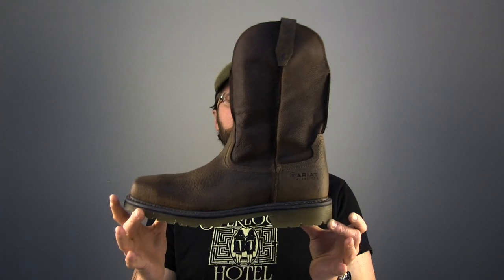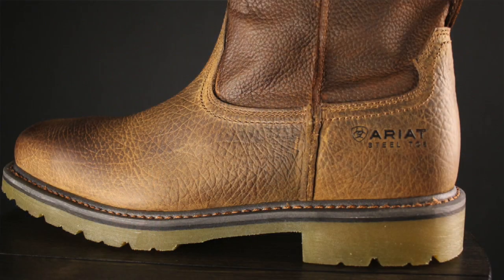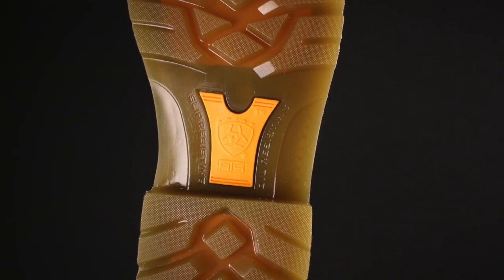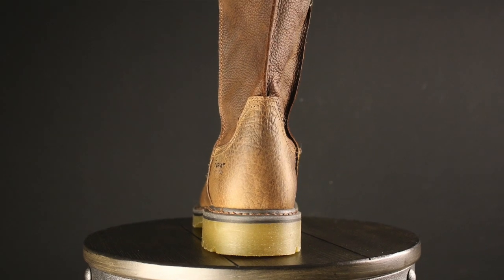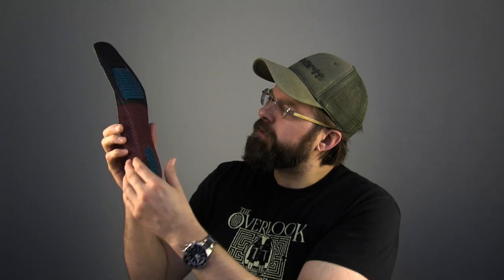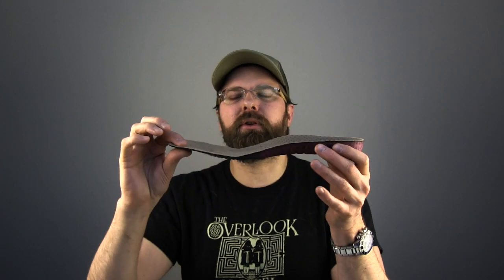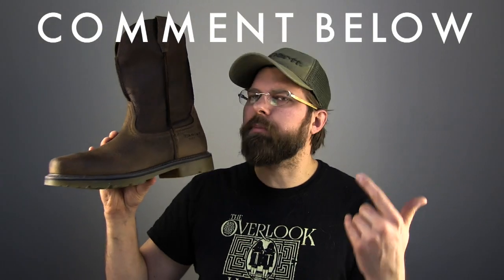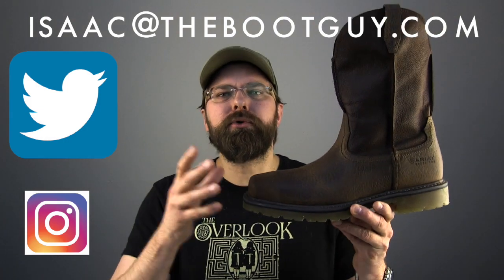Ariat Rambler Pull-on Steel Toe [ The Boot Guy Reviews]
About the boot:

Product Description
Ariat Boots ATS technology supports and cushions as you move, promoting good posture and reducing fatigue form technology is what we love about Men's Ariat Boots At the core of ATS technology is the Ariat ATS composite shank. This patented shank design reduces skeletal and muscular fatigue and injury. Mid-foot support reduces metatarsal stress. The forked shank design allows natural forefoot flex. The ATS footbed has a low-friction surface to protect from heat build-up and blistering. Shock-absorbing gel forefoot cushion reduces skeletal impact stress on knees, hips, and lower back. Cupped footbed chassis offers torsional stability. The Ariat Rambler work boot is ready to wear and ready to work This western work boot has a full grain leather foot with a 10" leather shaft. Unlined shaft; exposed seams. 90-degree boot heel. Wide square, steel toe profile. Lightweight composite shank for superior support; forked design for balance and proper body alignment. Imported.

The cowboy ethic is treated to modern details in Ariat's Rambler to create a no-nonsense boot as indomitable and rugged as the men who inspired it. The durable leather shaft is given quick dressing by the pull-on design, while the deep-treaded rubber sole lends sure footing on the job. A steel toe offers protection at the worksite, while the Western silhouette takes this look past five o'clock to wherever you go from there.

Ariat was founded with one simple objective: to provide the most technologically advanced riding boots for the world's top equestrian athletes. Today, Ariat is the leading performance footwear and apparel brand for equestrian athletes around the world. From show jumping to team penning, Ariat boots provide the foundation upon which world-class athletes work, ride, and compete.